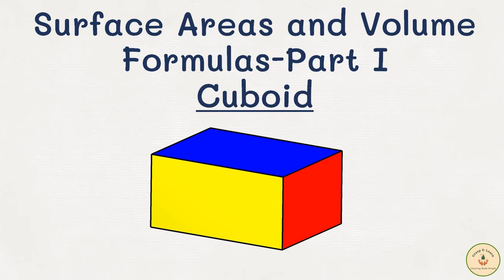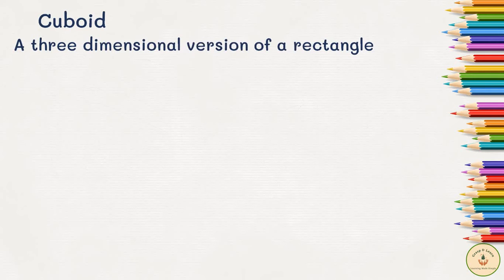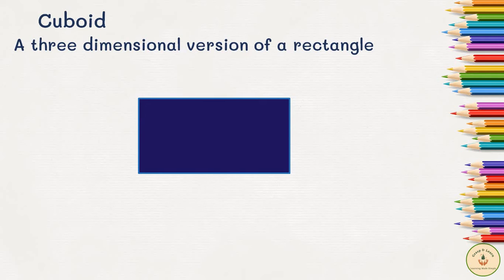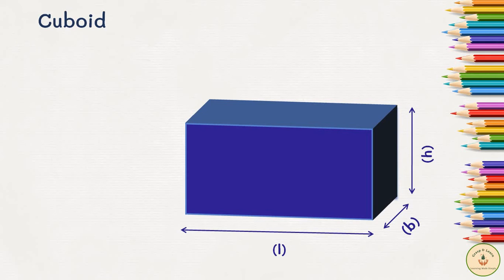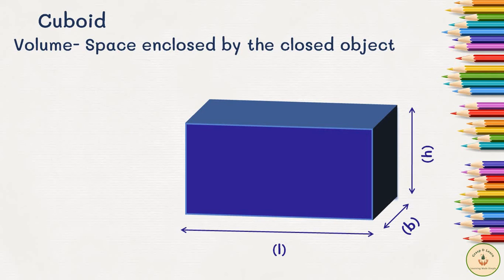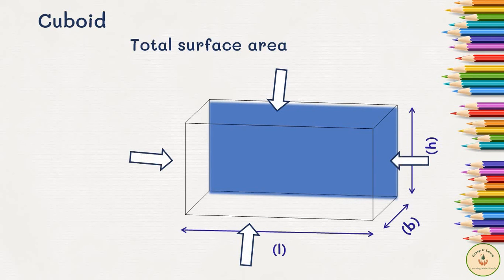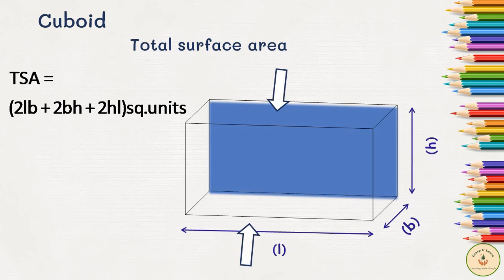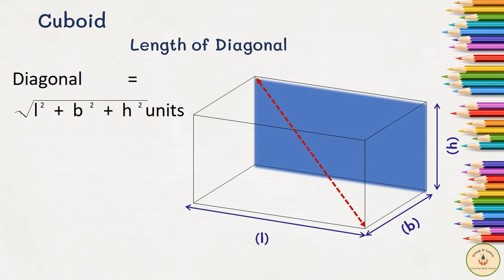Surface area, volume and diagonal of a Cuboid by Grasp & Learn.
The video helps to understand the formula of volume, total surface area and diagonal of a cuboid.
Useful for students in class IX, X, XI, XII, aptitude tests, Bank PO, SBI PO, CAT, CET and many such exams.